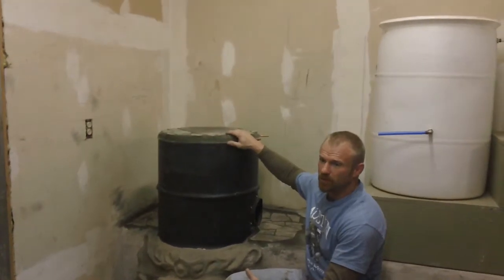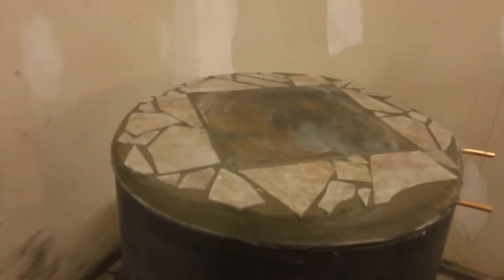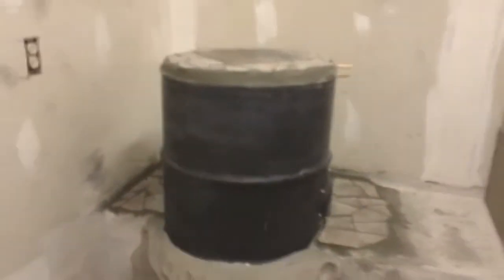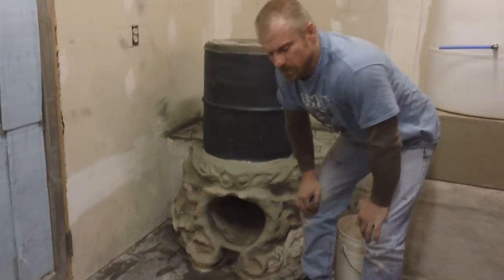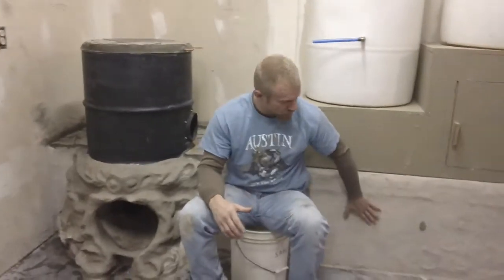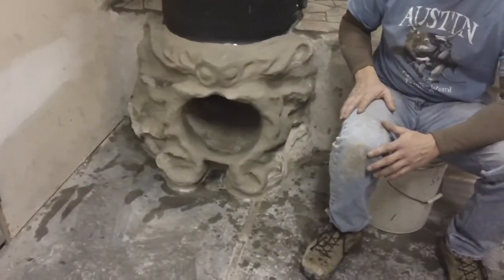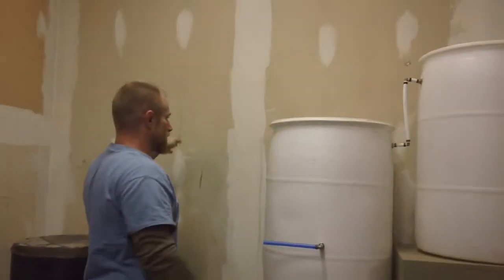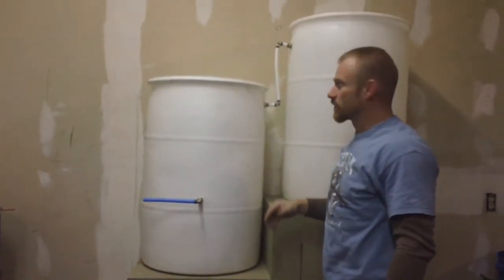12 inch Bulldog Rocket Stove Part 5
update on 12 inch rocket stove project. Therm o siphon set up with barrels, cob mix and exit temps